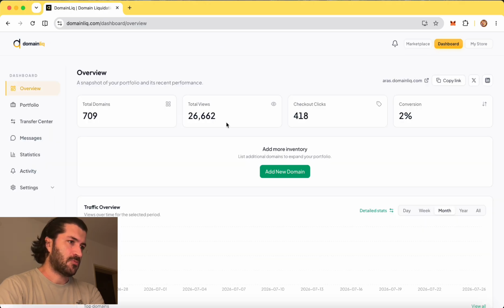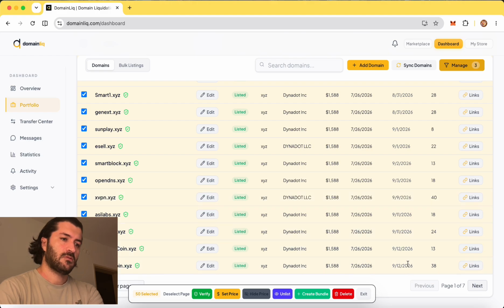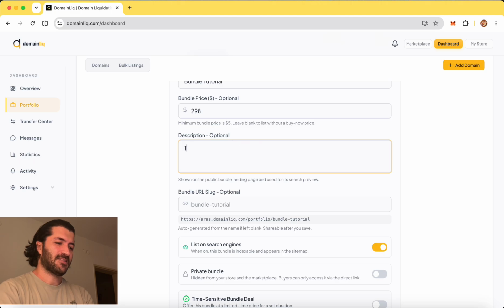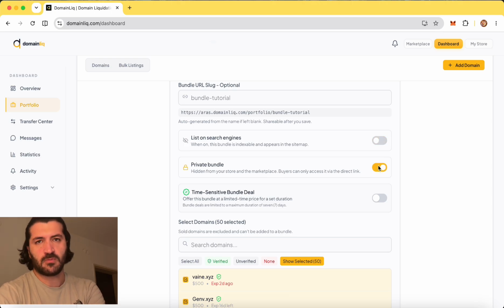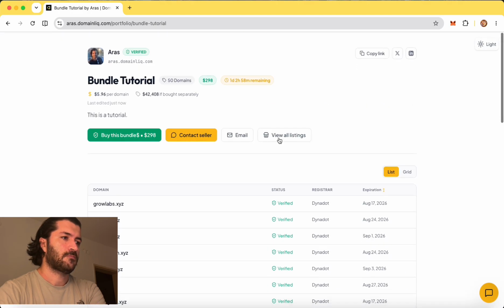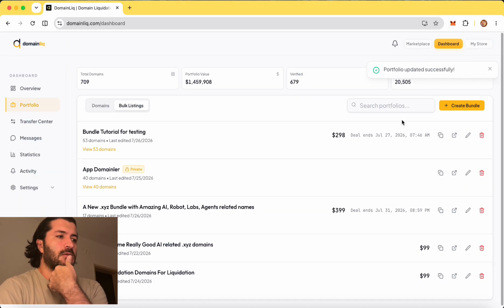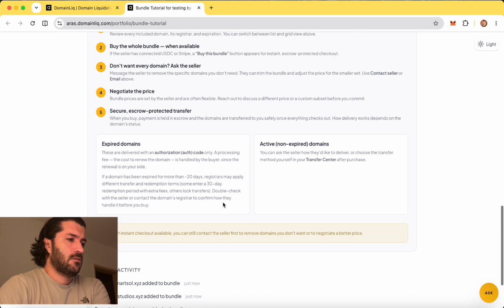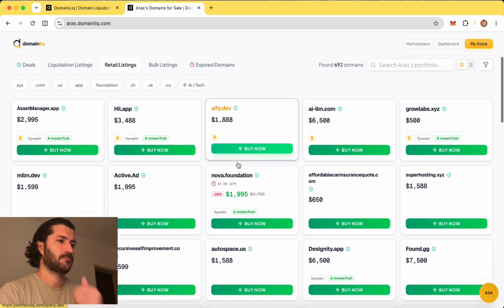How To Create Bulk Listings (Bundles) To Sell on DomainLiq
Want to sell multiple domain names at once? In this tutorial, you'll learn how to create bulk listings (bundles) on DomainLiq so you can package and sell multiple domains more efficiently.

Whether you're a domain investor, domain flipper, or portfolio owner, bundling domains can help attract buyers, simplify sales, and maximize the value of your domain portfolio. This step-by-step guide walks you through the entire process of creating and managing bulk listings on DomainLiq.